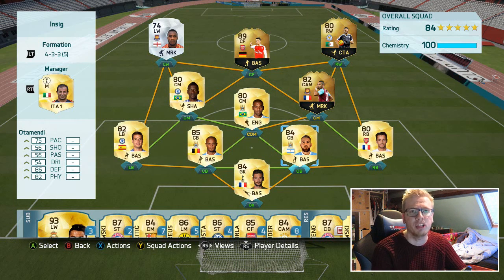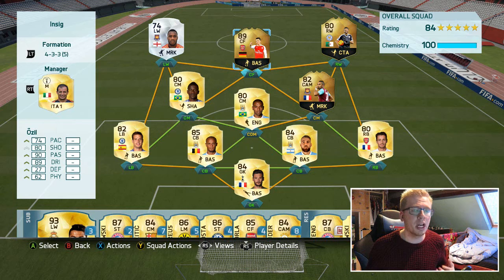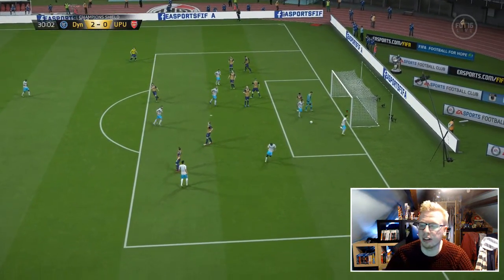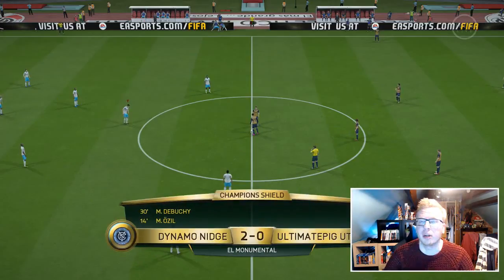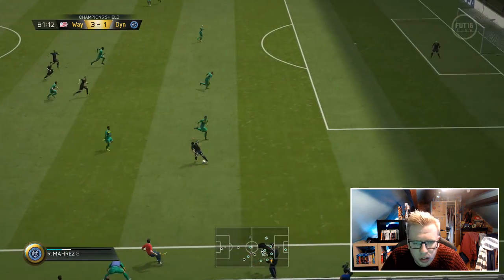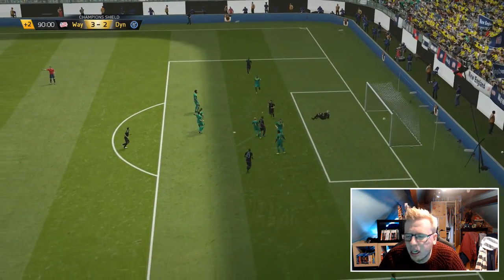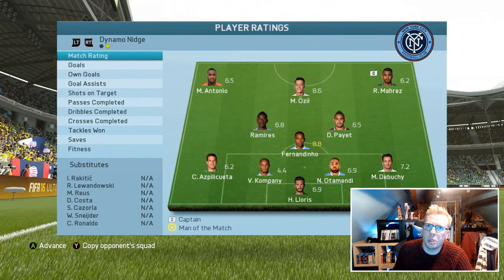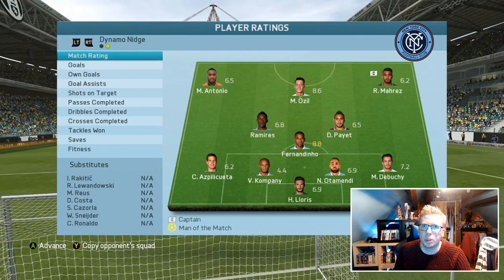SECOND IN FORM MESUT OZIL- THE ASSIST MACHINE! | FIFA 16 ULTIMATE TEAM